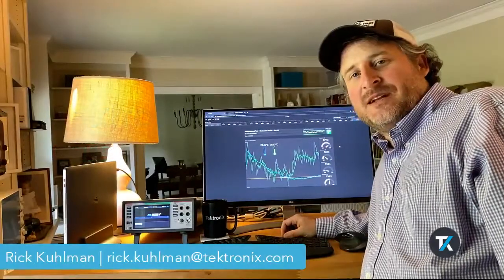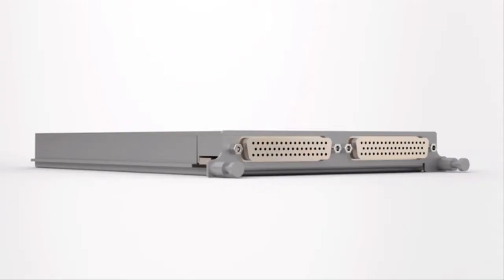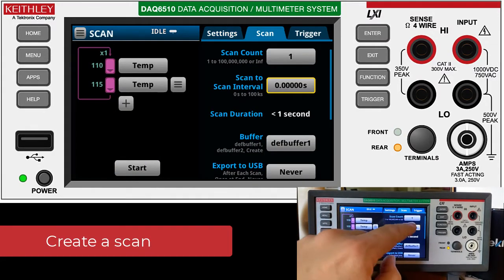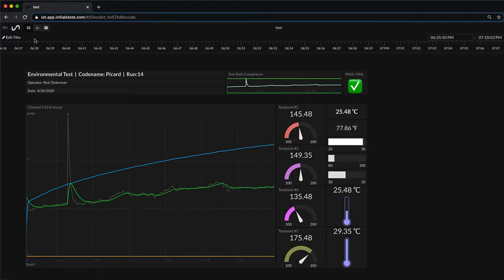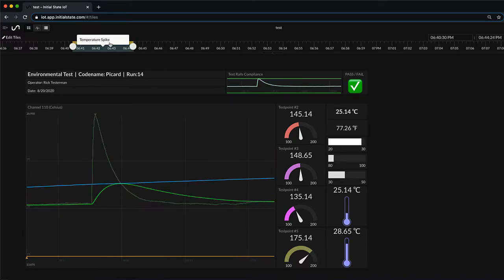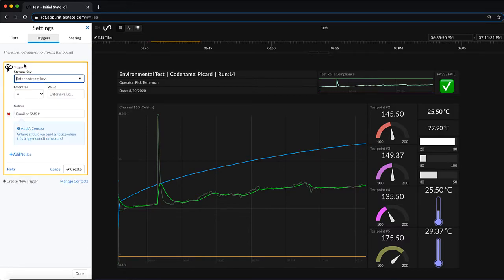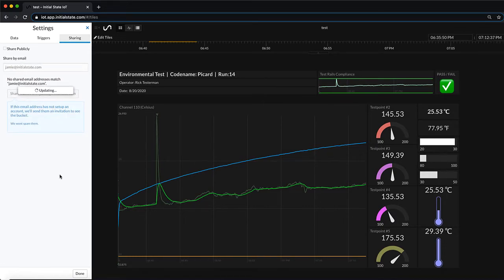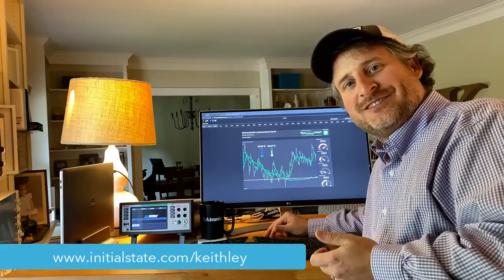Remote Monitoring & Alarming with Keithley DAQ/DMM & Initial State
Send data directly from a Keithley DAQ6510 or DMM6500 to a remote monitoring system with no code and no PC in the middle.

When using Initial State software you will have access to features such as interactive remote dashboards, alarming/triggering to SMS and Email, secure sharing, and inline analysis options, and Initial State pairs well with data logger use cases. Now you can access interactive analysis on long-running tests from anywhere.

for all the Tektronix related solutions and content.